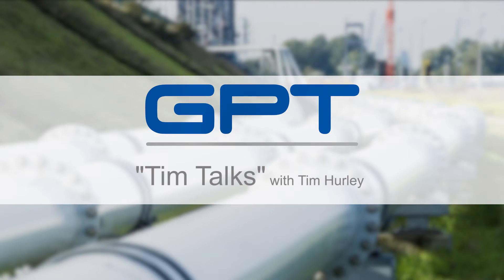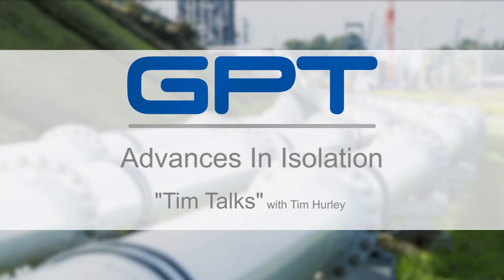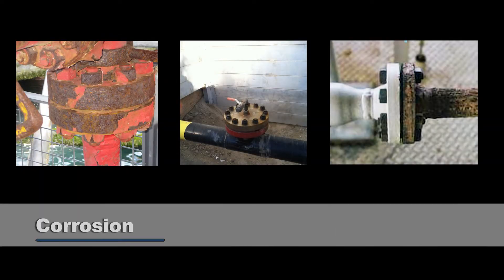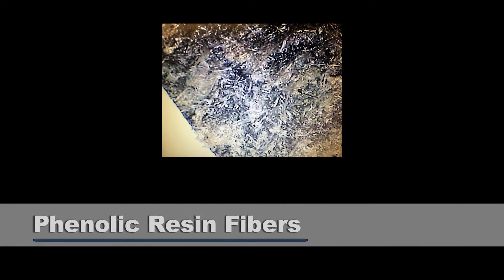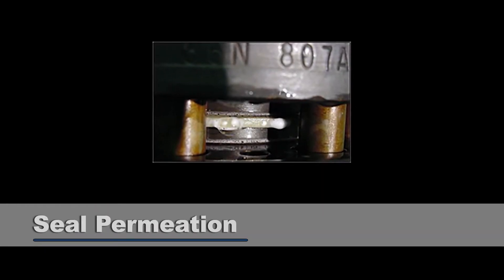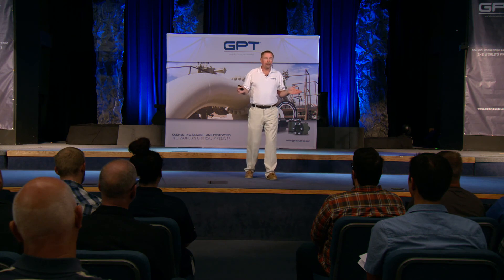Tim Talks - Advances in Isolation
Tim Hurley, discusses the latest advances in isolation products, techniques and processes and the latest thinking on corrosion protection in the world's pipelines.

The use of isolating gaskets, isolating sleeves and isolating washers has evolved dramatically over the last 50+ years.  This presentation is intended to not only give you a perspective of this evolution, but also to help you understand what issues may have existed with prior versions of isolation products and what the advancements offer in terms of ease of use, increased benefits, and superior performance.  The best available technologies for each of the gaskets, sleeves and washers will be discussed.